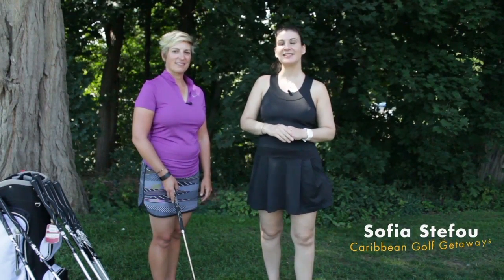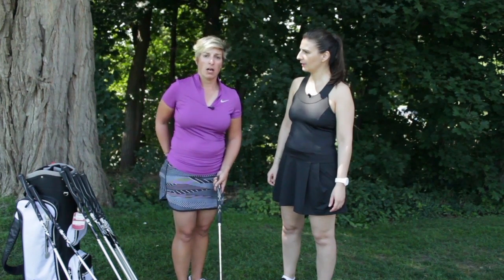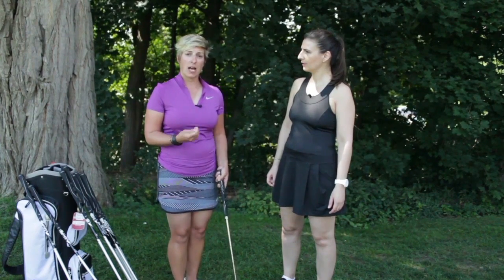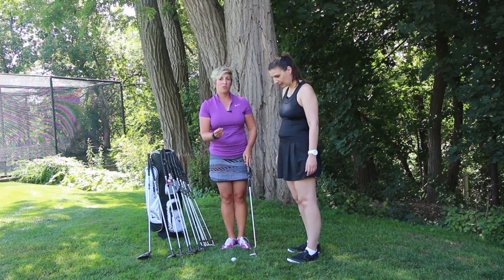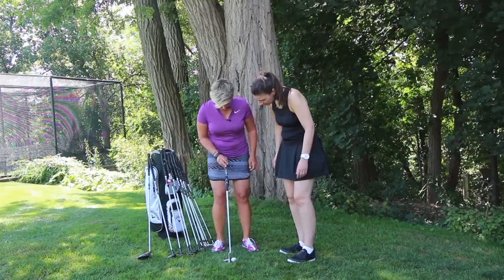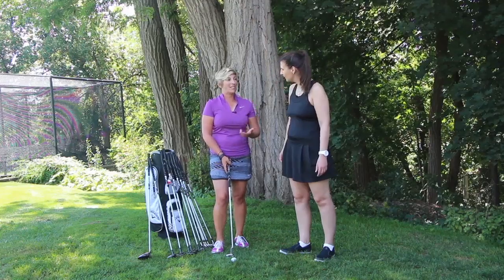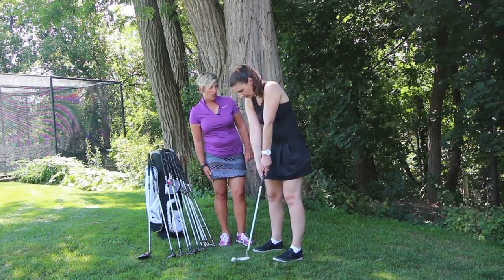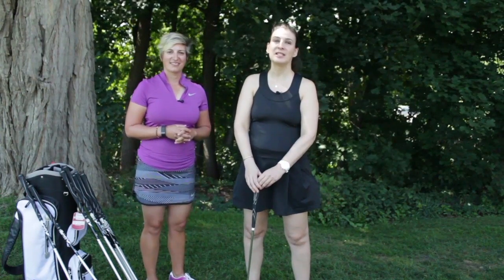Golf Series for Women: Putting Tips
In this episode, head teaching pro Jamie Steedman talks about the best pre-shot routine for putting.

For more information about Caribbean Golf Getaways, feel free to visit us

To inquire about lessons with Jaime, visit Ladies Golf Club of Toronto